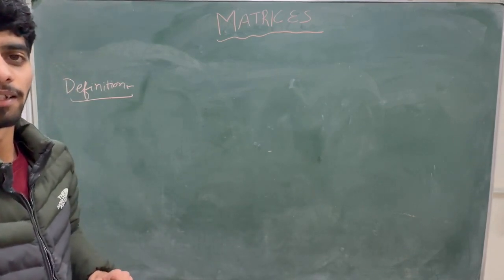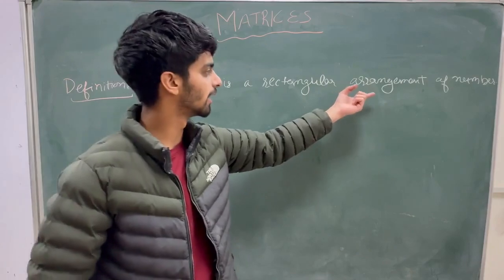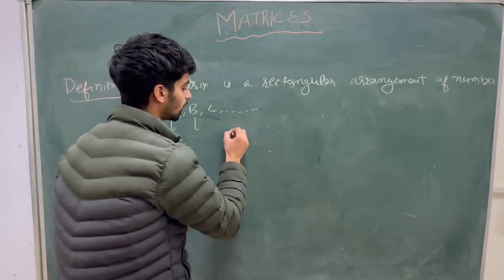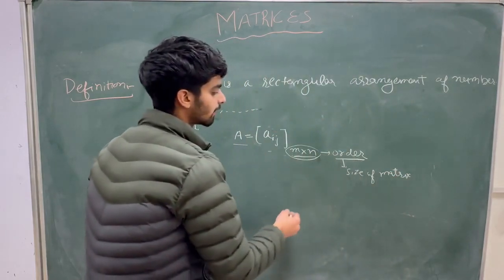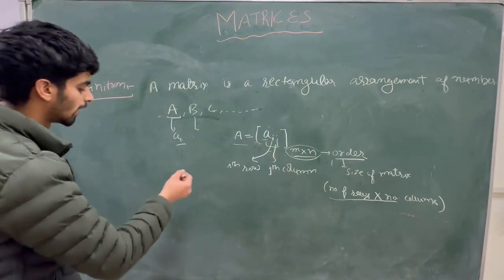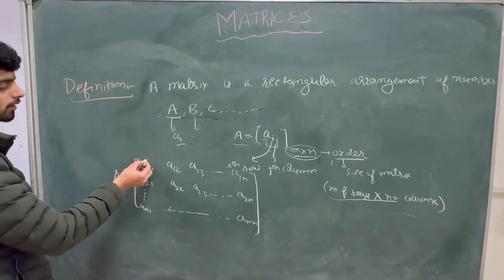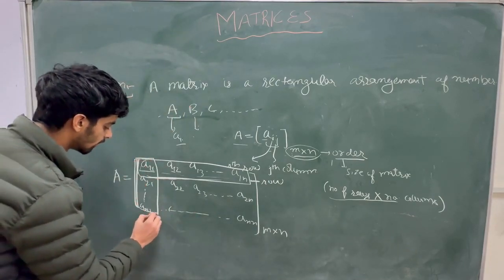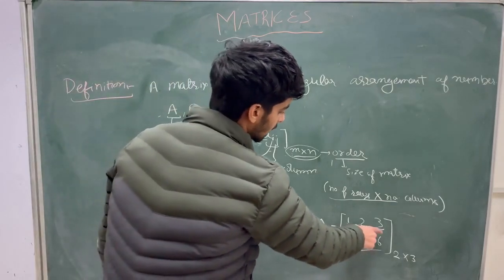Matrices (part -1) | IIT JEE